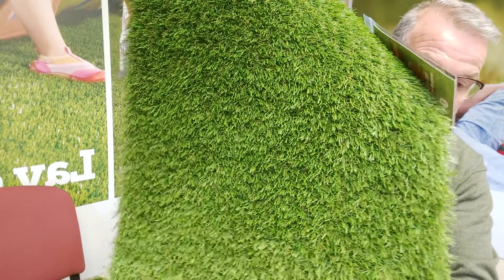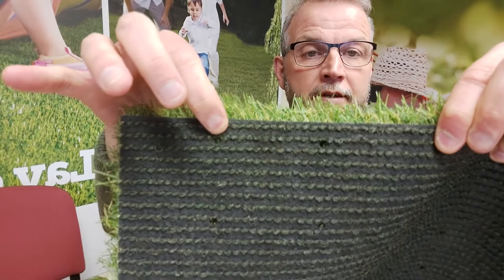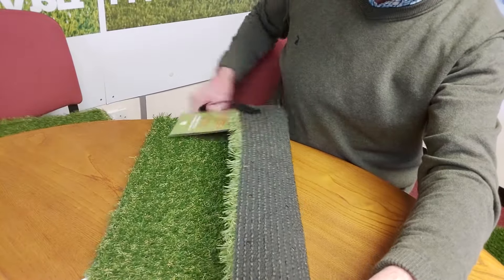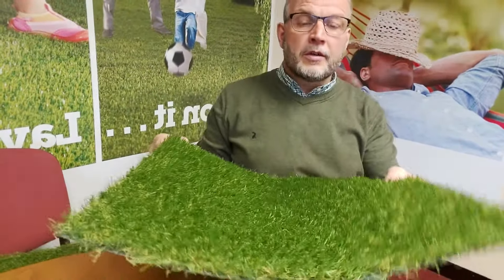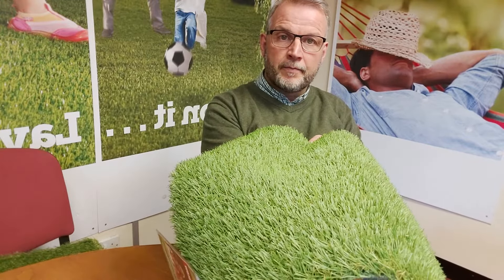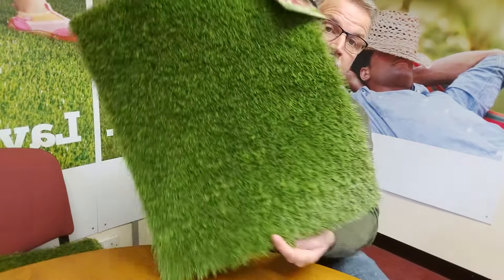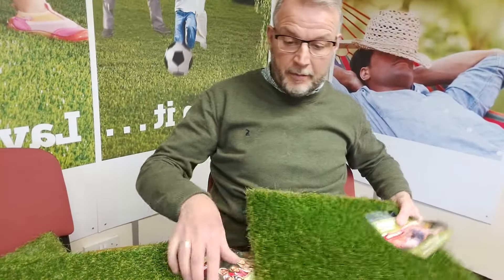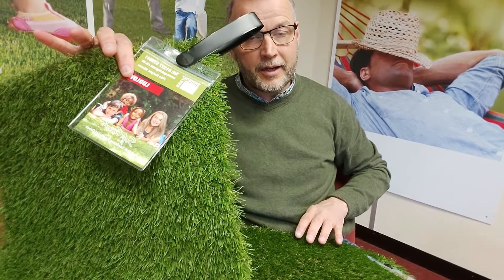Quickgrass Ludlow Artificial Grass Product Video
Richard from Quickgrass takes us through the Ludlow Artificial Grass Product. For more information on this product and to purchase online - please